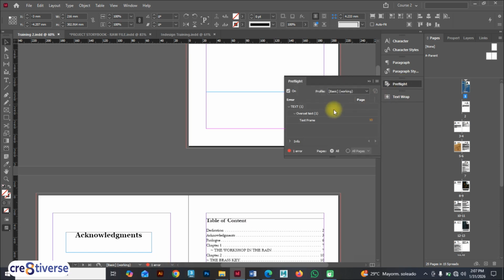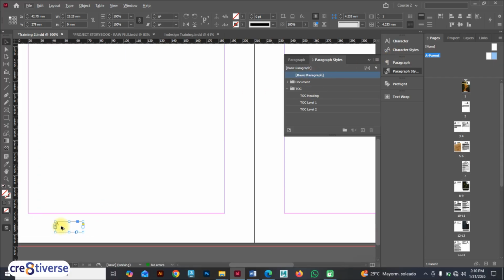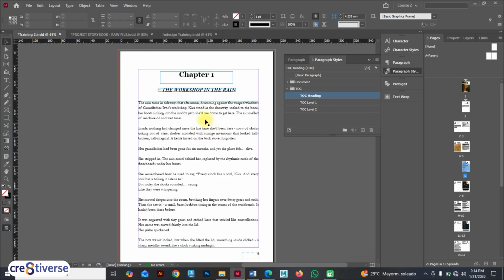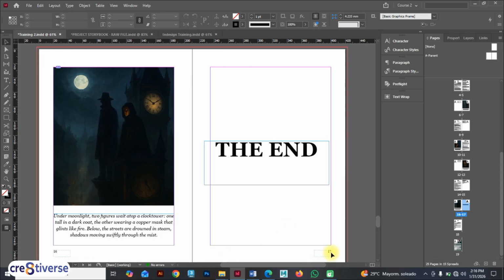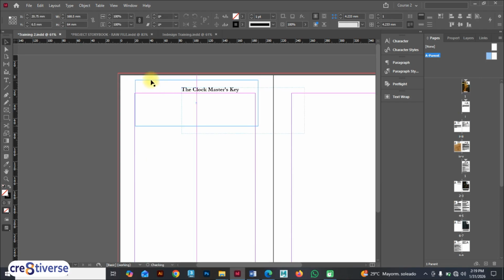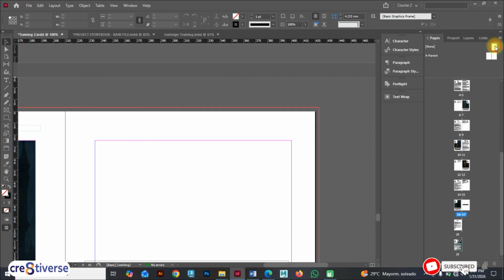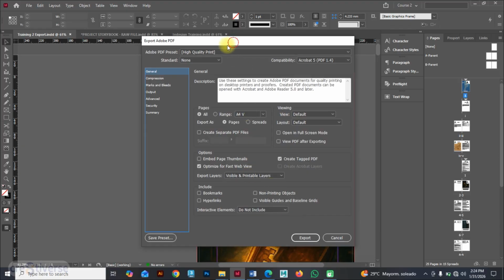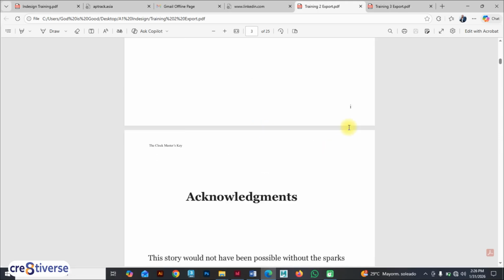Adobe InDesign Pagination (Page numbers), Parent Pages & Exporting for Books | Cre8tiverse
🎓 Welcome to Video 6 of the Adobe InDesign Book Publishing Course by Cre8tiverse!

In this final lesson, we cover pagination, parent pages, and exporting your book properly — essential steps for preparing your document for print or digital publishing.

You’ll learn how to use the Preflight panel to detect and fix errors, understand and manage Parent Pages, apply automatic page numbering, create new sections, and use Roman numerals for front matter. We also walk through exporting your book as single pages or spreads, depending on publishing requirements.

This lesson completes the workflow and ensures your book is professionally structured, error-free, and ready for publication.

0:00 – Introduction to Pagination & Exporting in Adobe InDesign
0:22 – Using Preflight to Detect & Fix Errors in InDesign
1:10 – Understanding Parent Pages in Adobe InDesign
1:30 – How to Apply Automatic Page Numbering in InDesign
4:23 – Starting a New Section in Automatic Page Numbering
5:50 – Applying Roman Numerals for Page Numbers in InDesign
7:10 – Renaming & Editing Parent Pages in Adobe InDesign
12:03 – Creating Additional Parent Pages in Adobe InDesign
13:43 – Saving Your Book File in Adobe InDesign
14:31 – Exporting as Single Pages in Adobe InDesign
15:11 – Exporting as Spreads in Adobe InDesign

📥 Download Book Publishing Resources

💡 Unzip using WinRAR, WinZip, or any extraction tool.